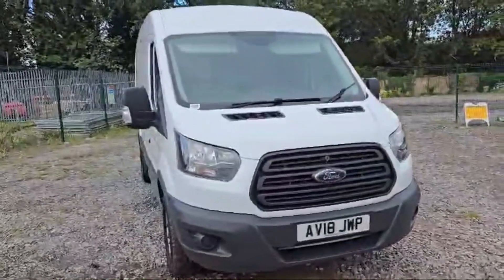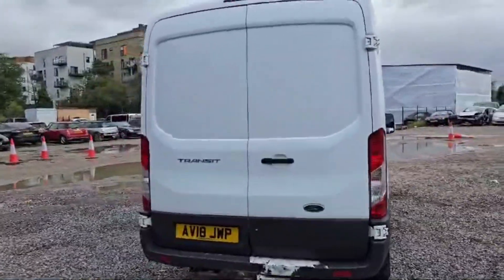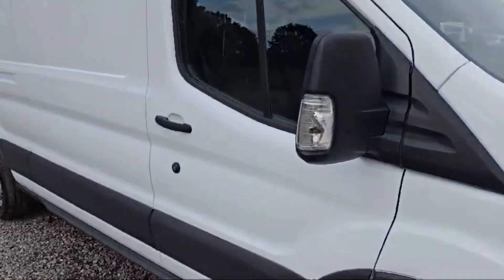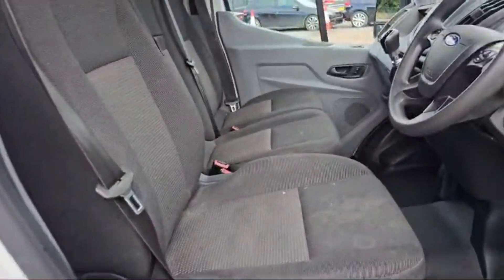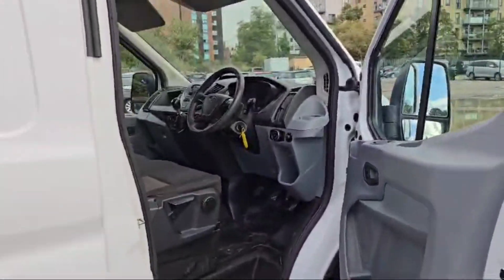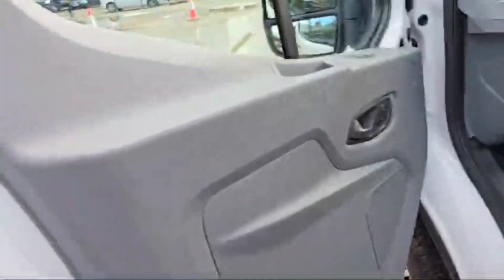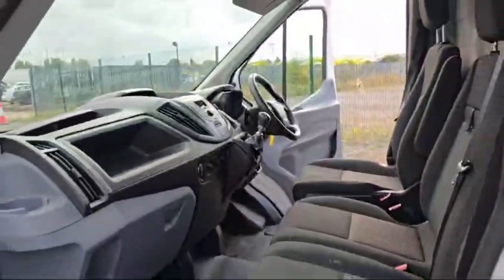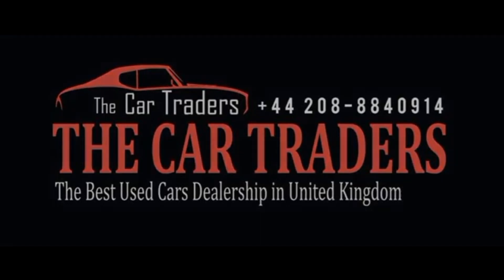2017 Ford Transit Custom 2.0 TDCi 290 L1 H1 5dr +8 Service Histories +Ulez